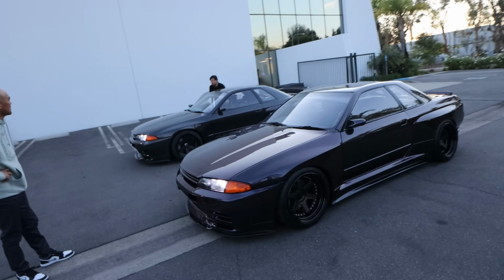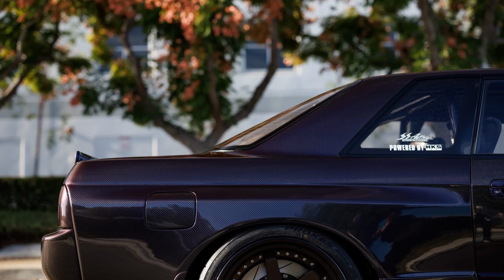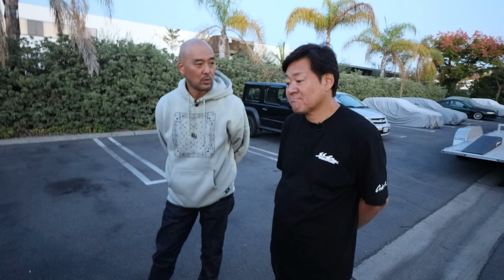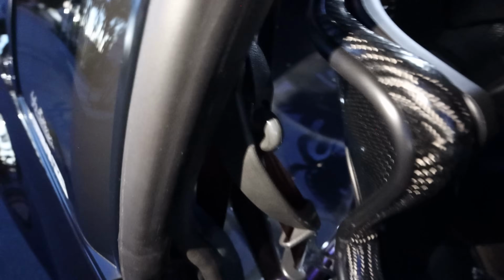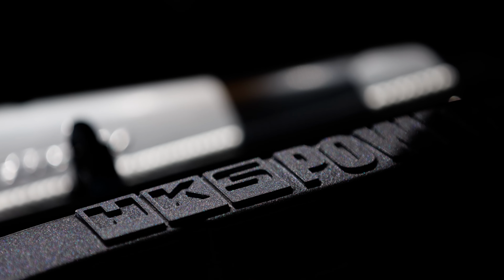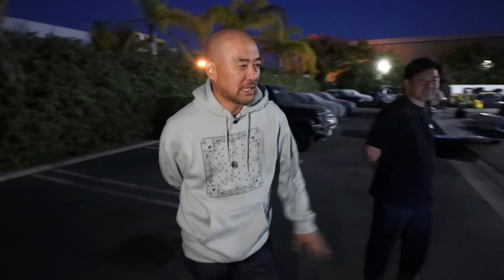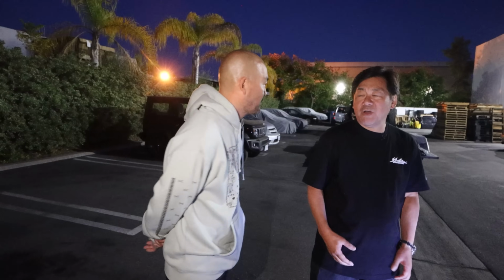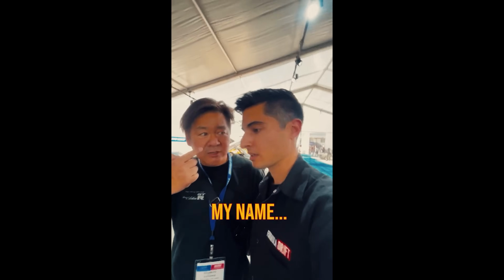Midnight Purple III Full Dry Carbon R32 GT-R By Garage Active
Special thanks to Kazushige Sakamoto from Garage Active for letting us shoot his amazing GT-R. It cost him $70,000 to fly his car one way from Japan to make it to the SEMA show. Absolutely insane. (cool beans)

 @TYPE S Auto
 @Formula DRIFT
 @Yokohama Tire
 @KW automotive ​